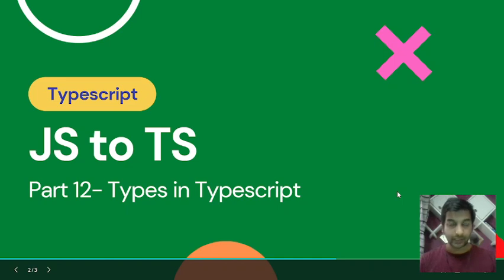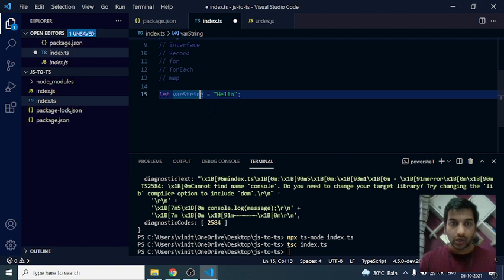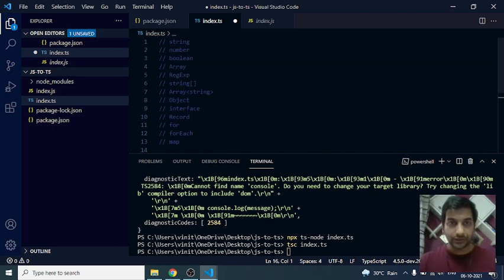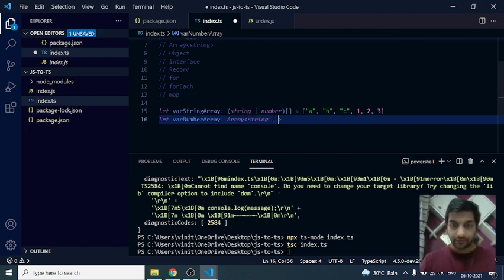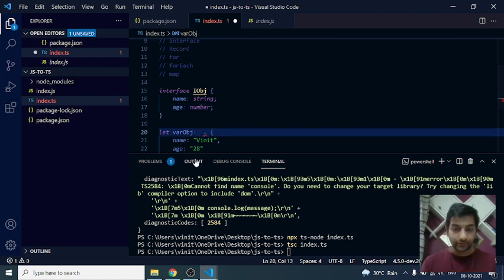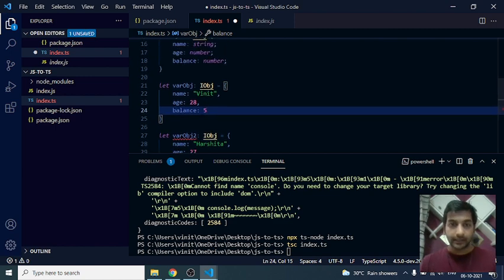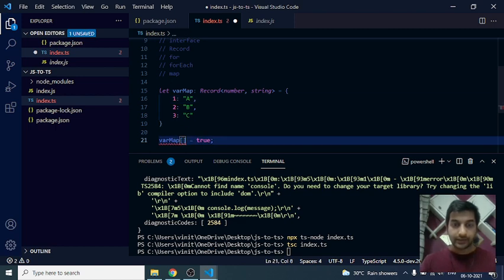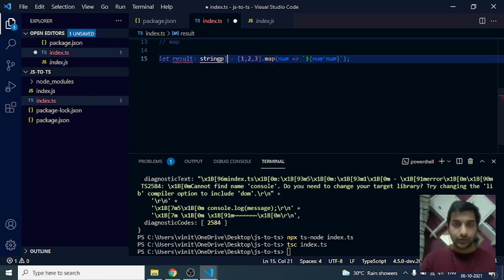JS to TS - Types in Typescript - 2